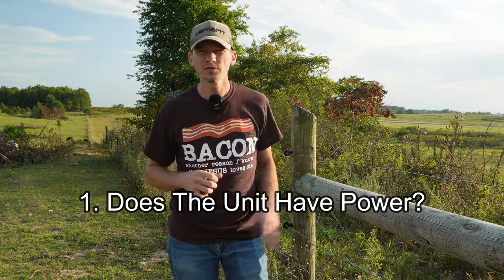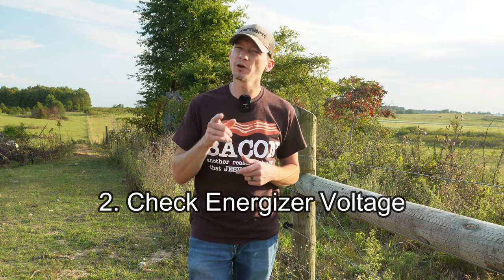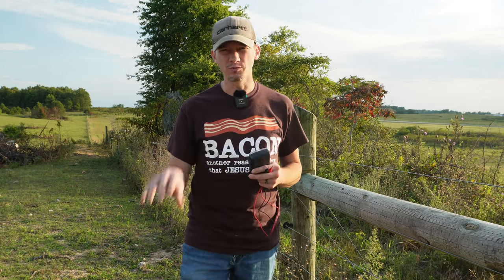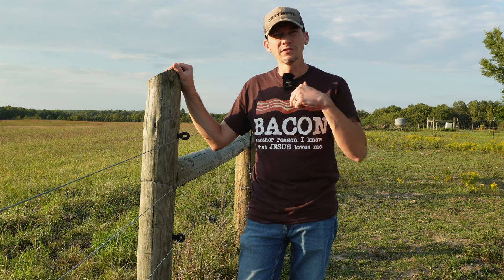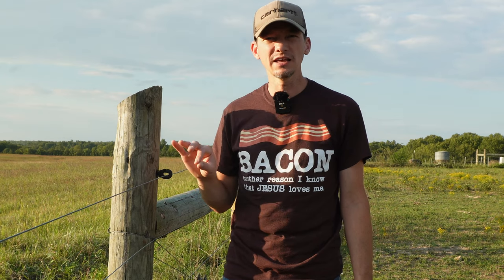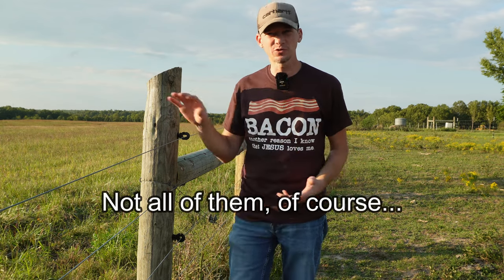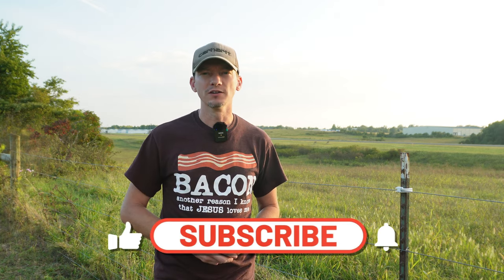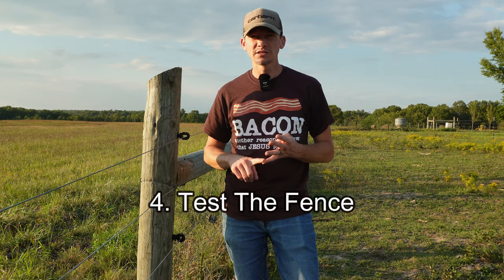Why Isn't My Electric Fence Working? - Troubleshooting Tips Every Farmer Should Know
An electric fence that isn't working right can be frustrating. However, most problems with electric fencing are not as complicated as one might think. In this video I cover some basic troubleshooting tips that every farmer should know whether you have electric fencing on your farm, or are planning to build electric fencing.